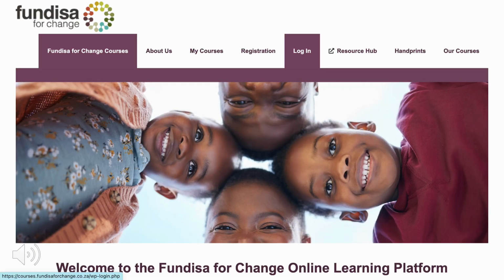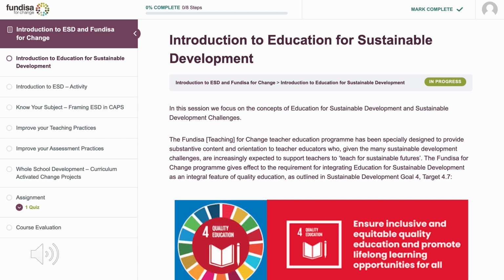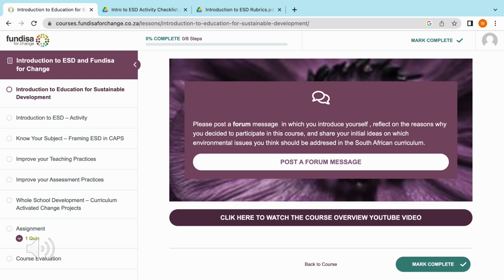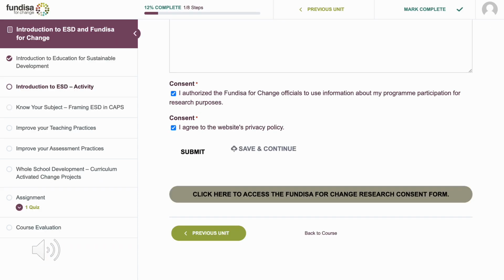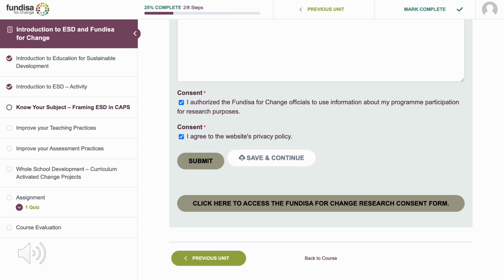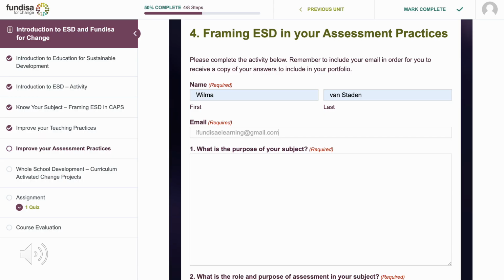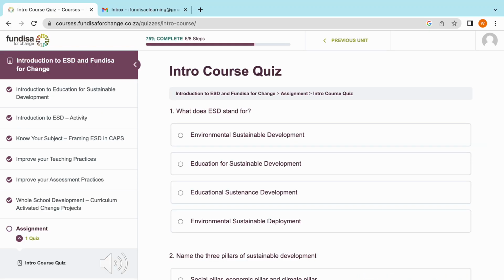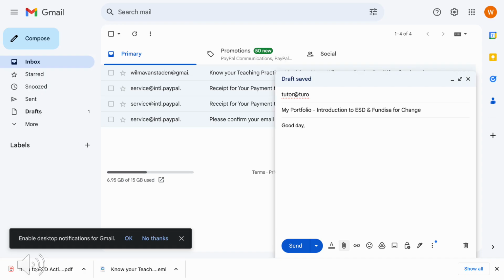How to create your Fundisa for Change Online Course Portfolio